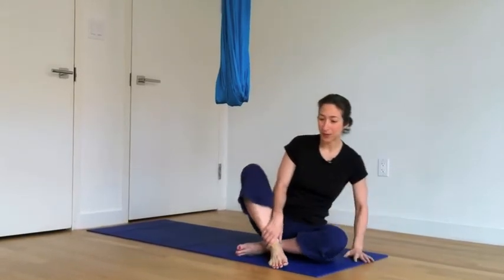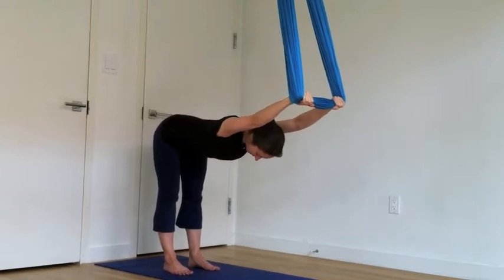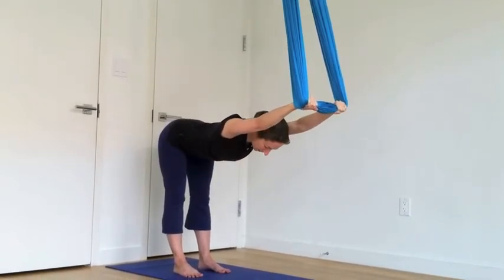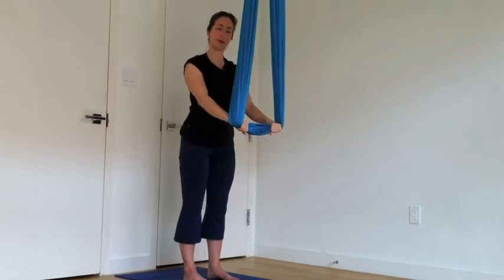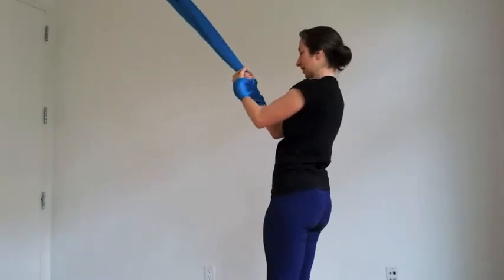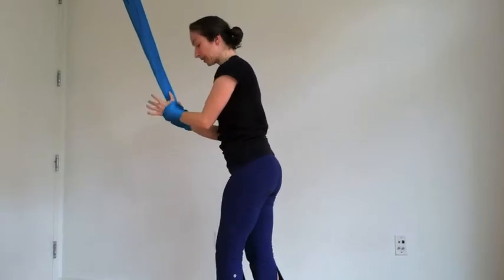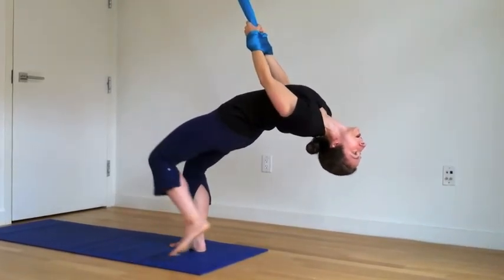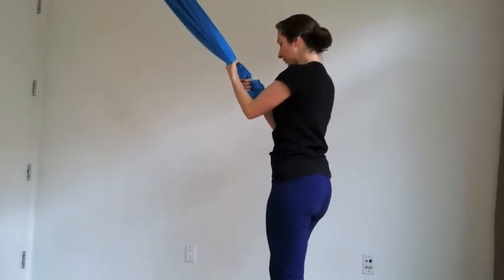Unnata Aerial Yoga Mini Class - Dropping back to wheel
Class #2 in a series of Mini Unnata Aerial Yoga classes.  In this class, we learn how to use the hammock for assistance in dropping back into Full Wheel posture.